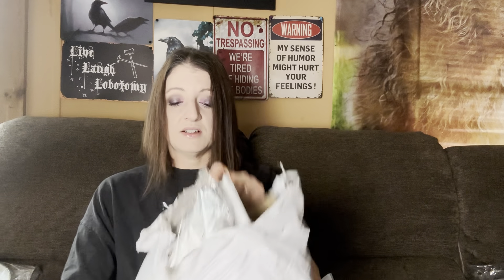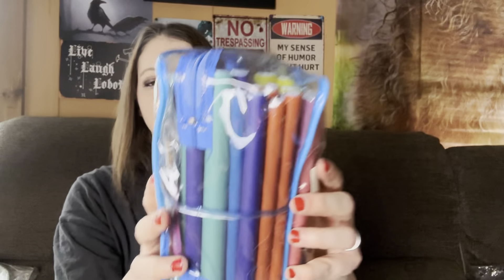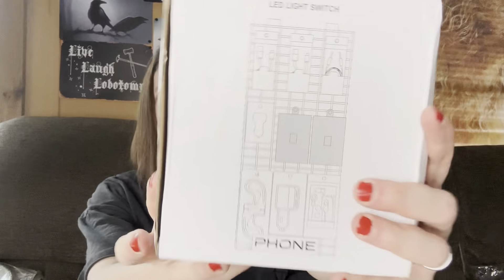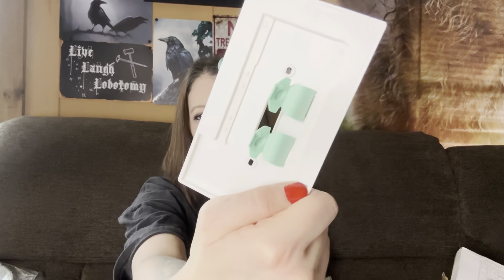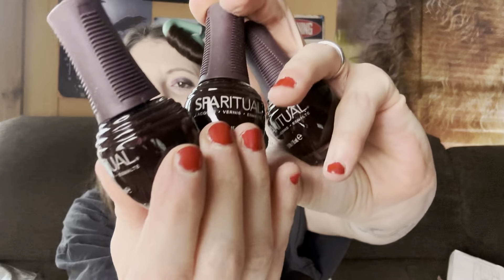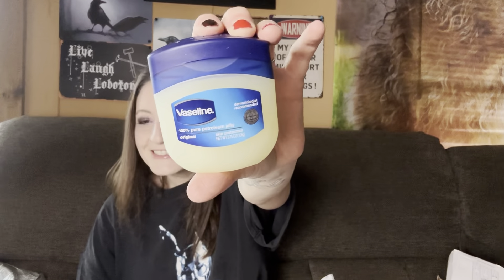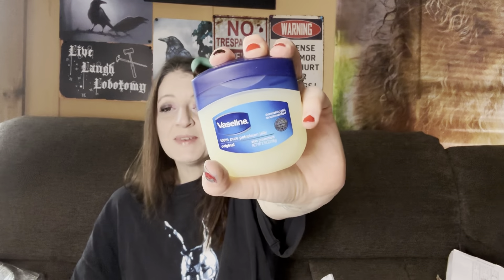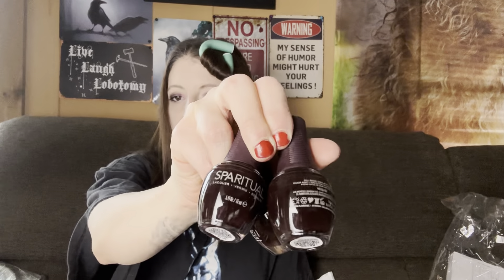Daily sales MYSTERY BAG $50 value for $20